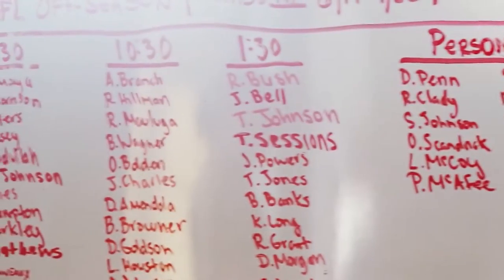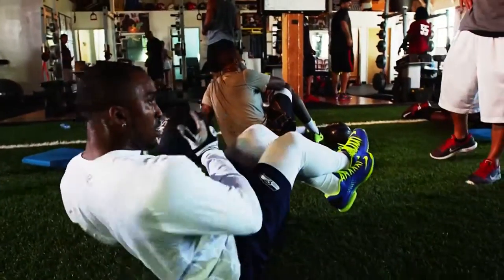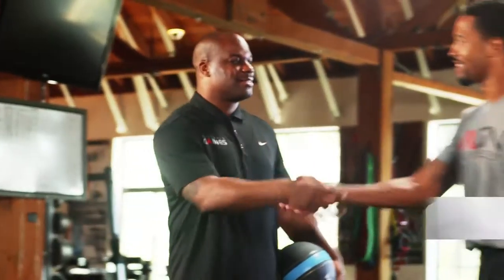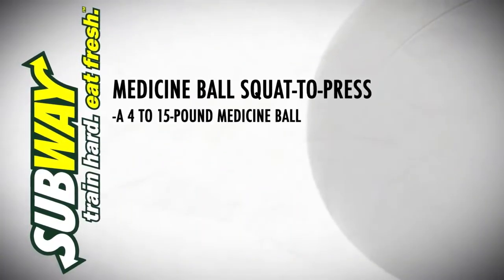Training with the Pros Terrell Thomas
Travelle Gaines joins Subway to demonstrate some exercises you can do to increase you strength. Terrell Thomas join Travelle to show you what they should look like. Join us at Athletic Gaines to take you training to the next level.